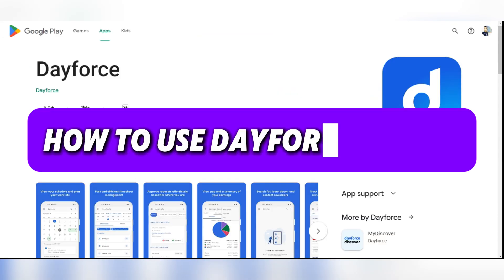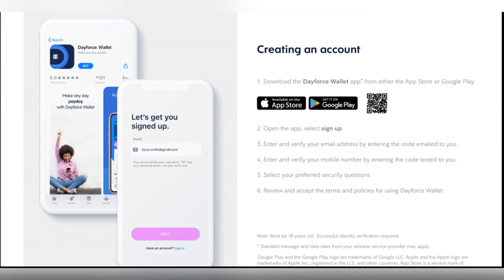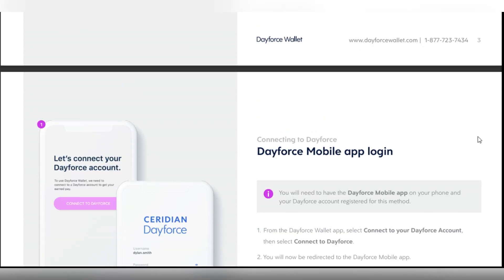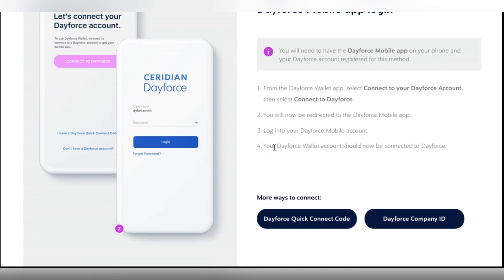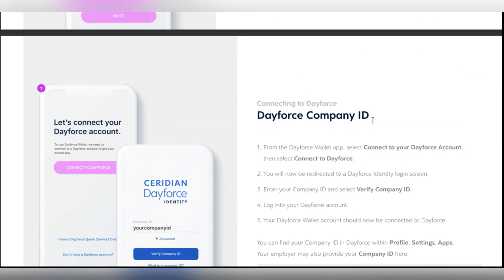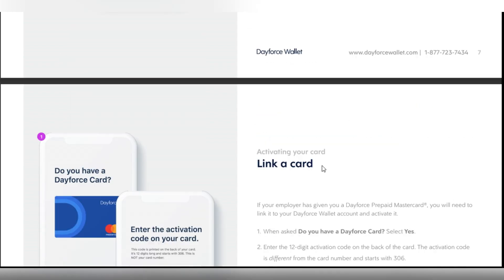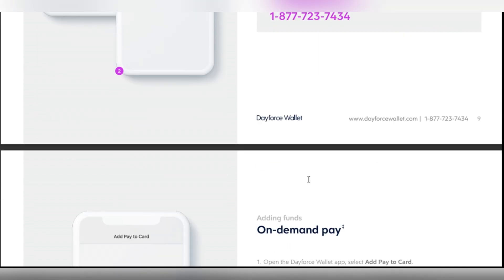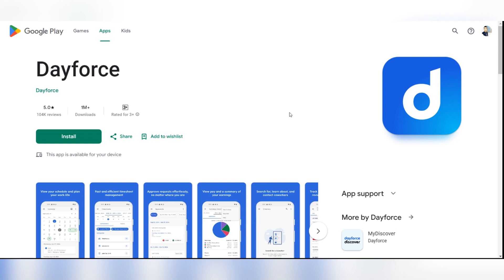How To Use Dayforce Wallet (2025)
How To Use Dayforce Wallet
To use Dayforce Wallet, download the app, create an account, connect it to your employee record, request and activate your Dayforce card, and then use the app to access and manage your funds, view balances and transactions, and add pay to your card.